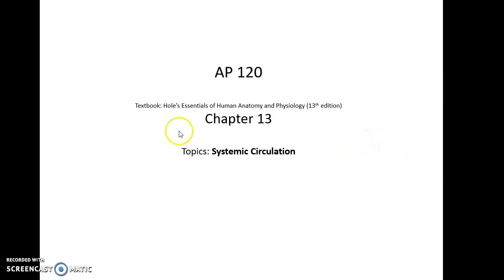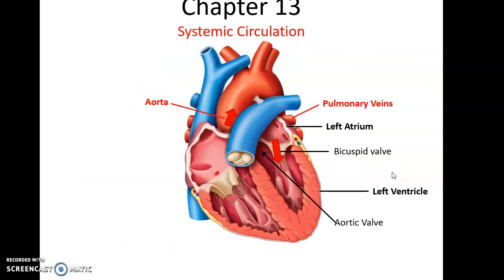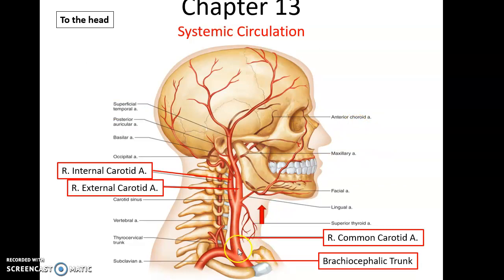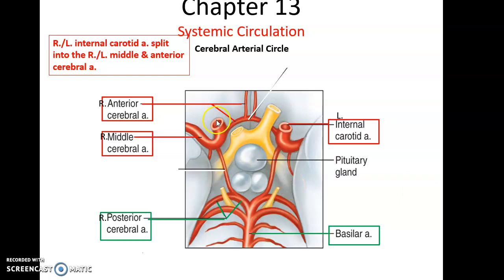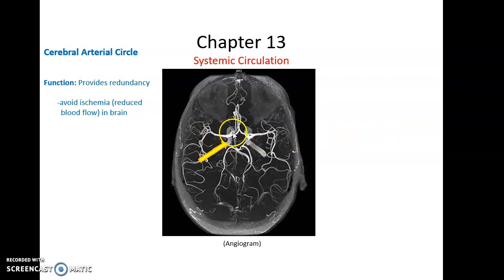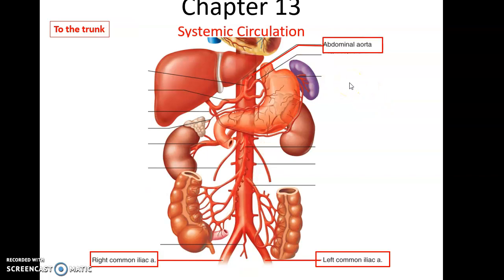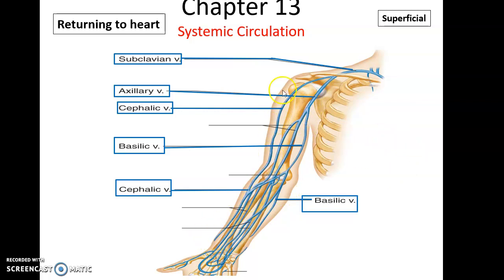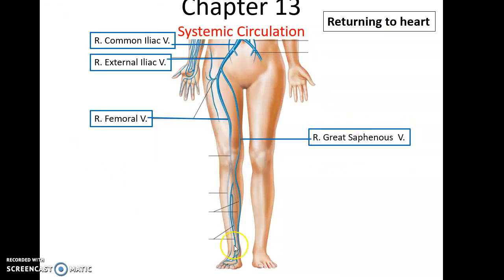Chapter 13 Topics: Systemic Circulation